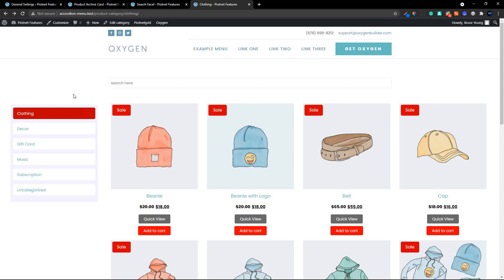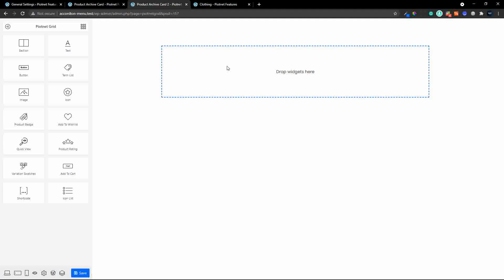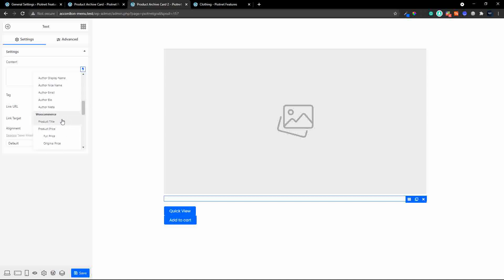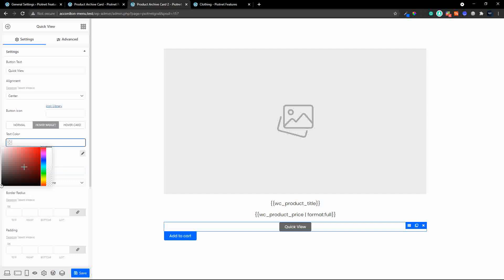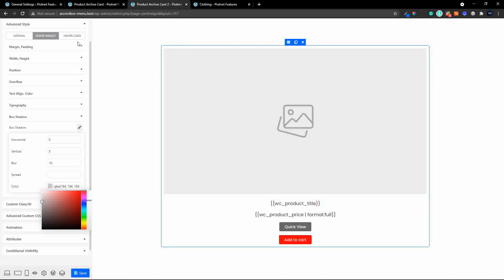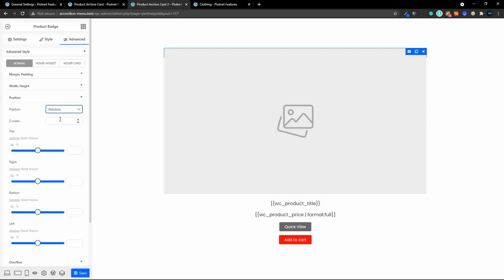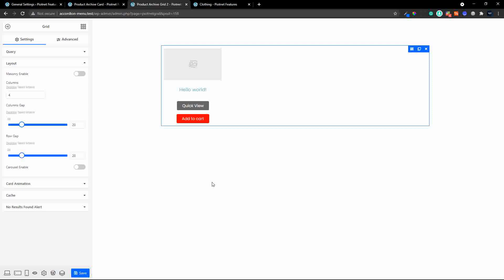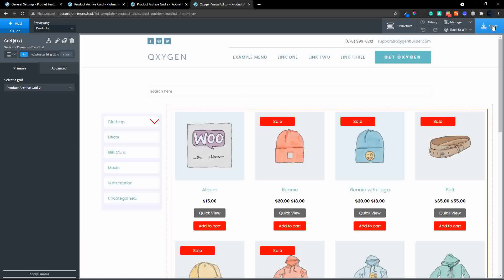Create a product archive for WooCommerce using Piotnet Grid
Create a unique product archive using Piotnet Grid. Include quick view and sale badges. You have complete control over the look and feel. In this video Oxygen Builder is used for the site layout.